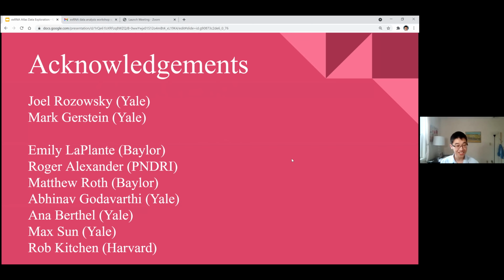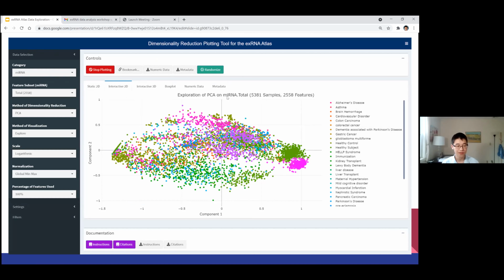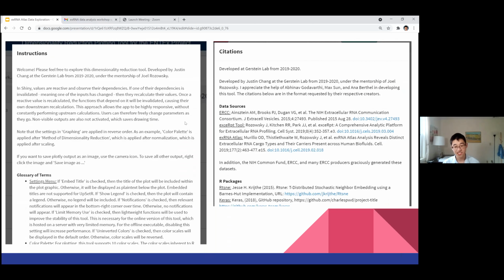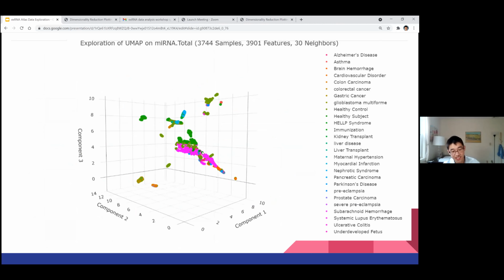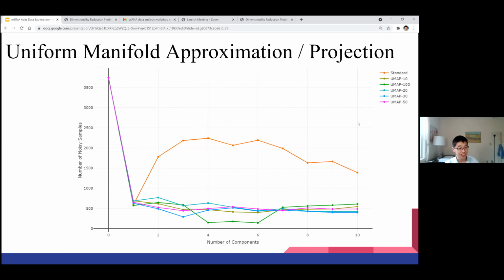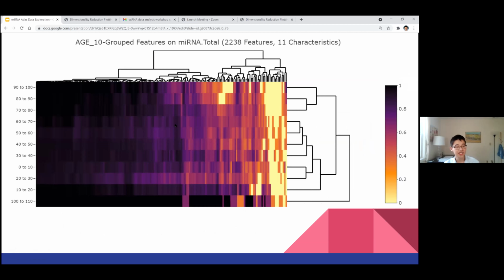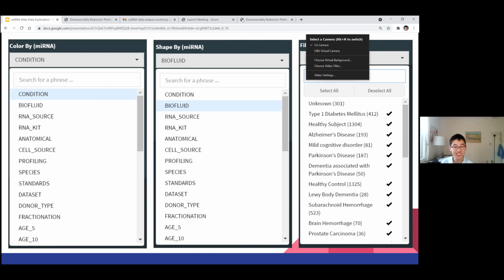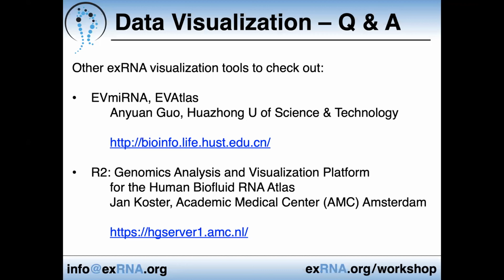Justin Chang - The exRNA Explorer tool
Talk 3.1 from the Data Visualization session at the ERCC's April 2021 exRNA data analysis workshop

Speaker: Justin Chang, Yale University